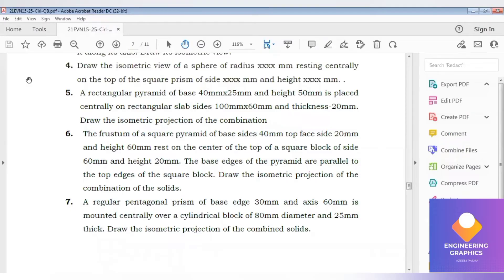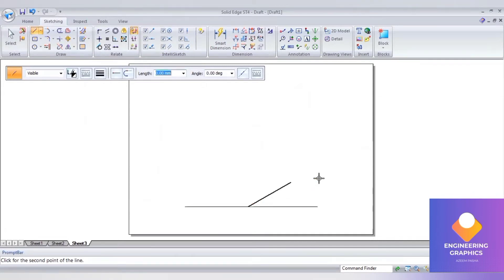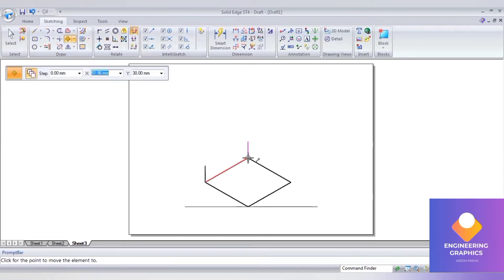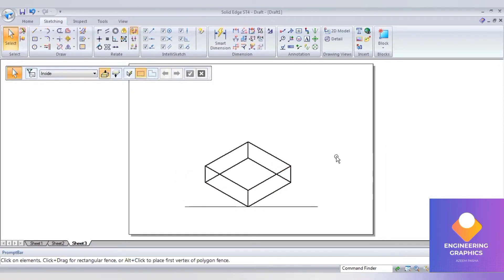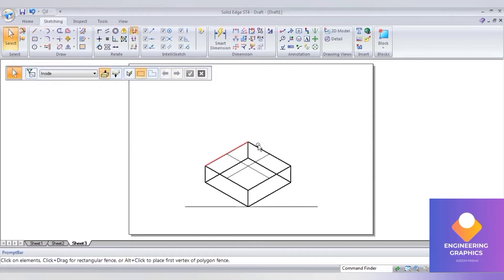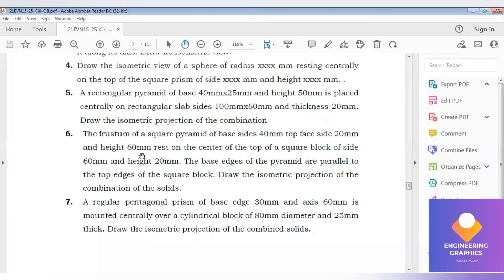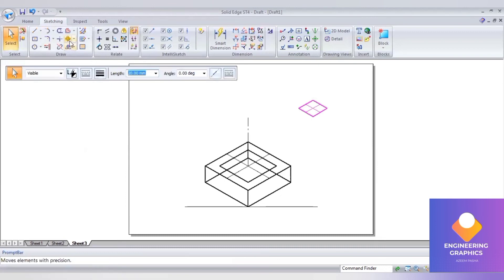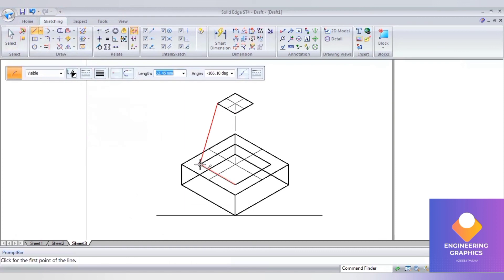Frustum of square pyramid resting on Square slab from VTU question bank Engineering Visualization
ASUS VivoBook K15 OLED (2021), 15.6" (39.62 cms) FHD OLED, Intel Core i3-1115G4 11th Gen, Thin and Light Laptop (8GB/512GB SSD/Integrated Graphics/Office 2021/Windows 11/Silver/1.8 Kg) K513EA-L313WS